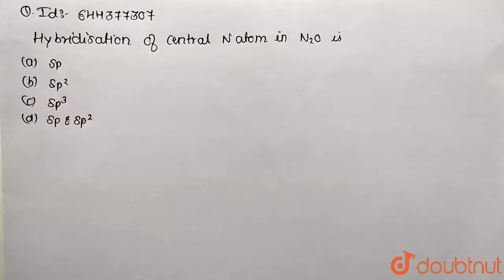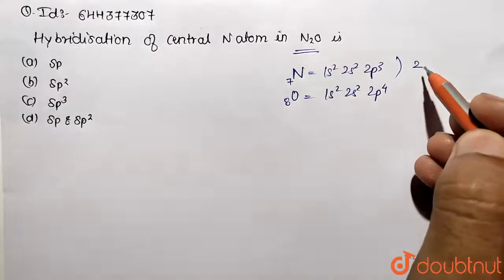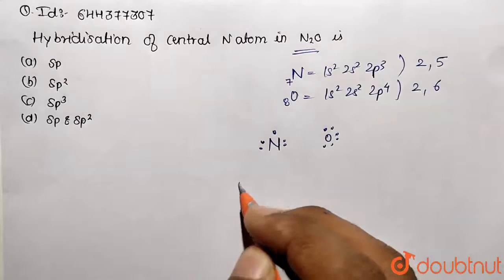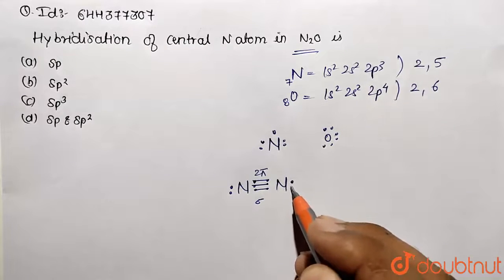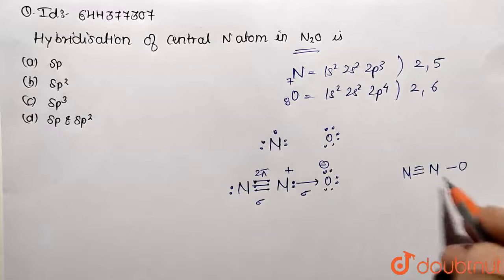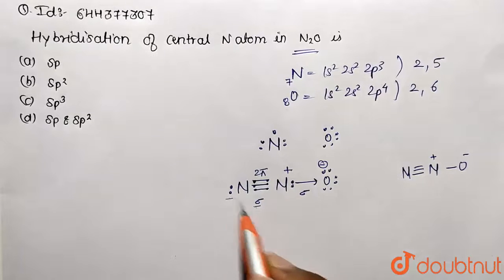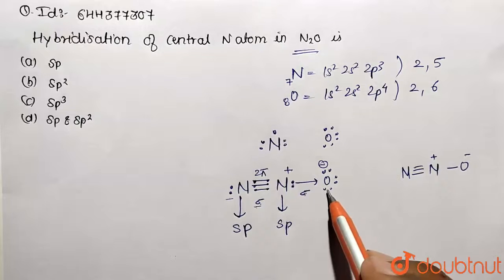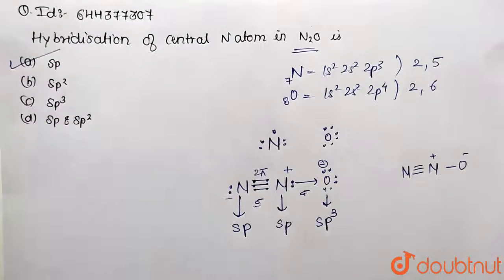Hybridisation of central N atom in N_(2) O is | 12 | THE P-BLOCK ELEMENTS | CHEMISTRY | AAKASH...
Hybridisation of central N atom in N_(2) O is
Class: 12
Subject: CHEMISTRY
Chapter: THE P-BLOCK ELEMENTS
Board:IIT JEE

👉 Have Any Query? Ask Us.